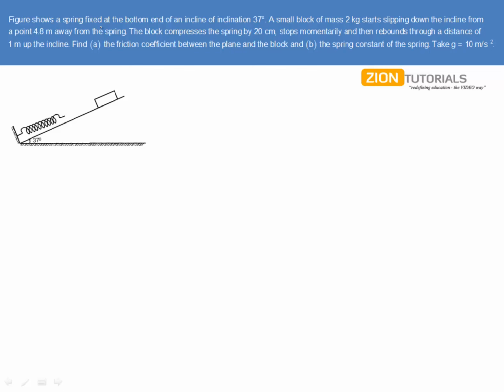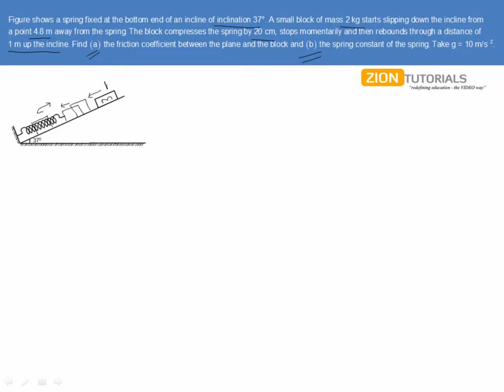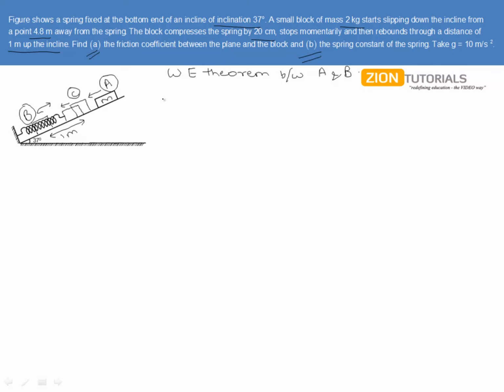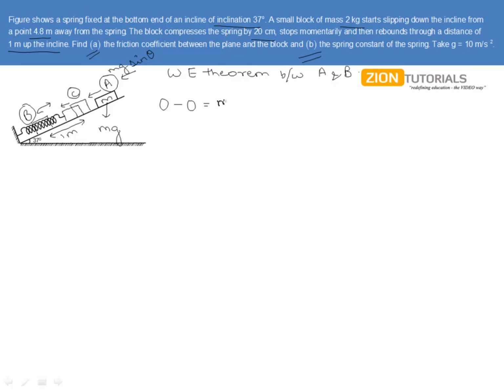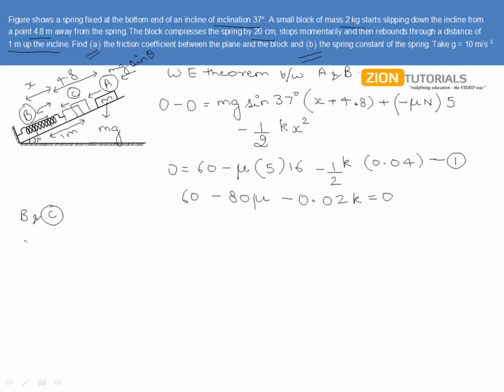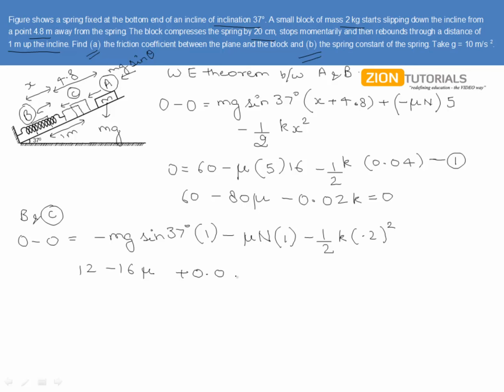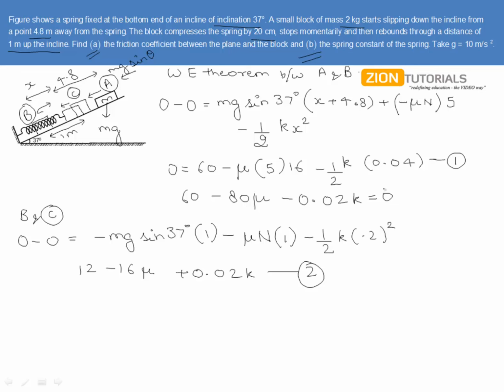WPE Q 43